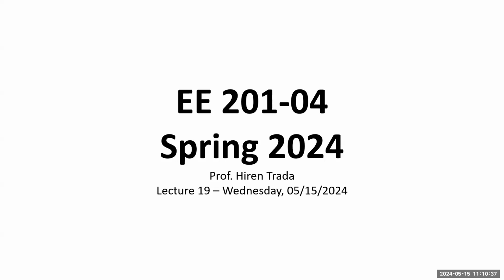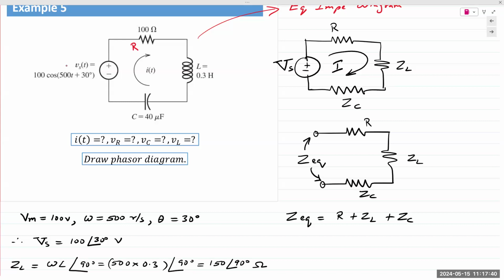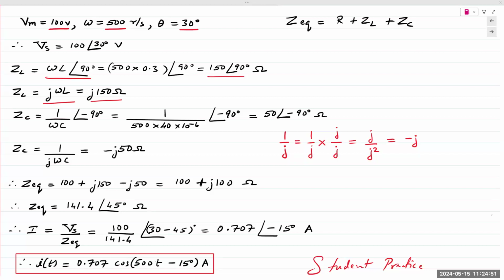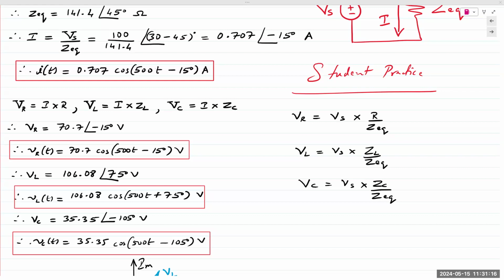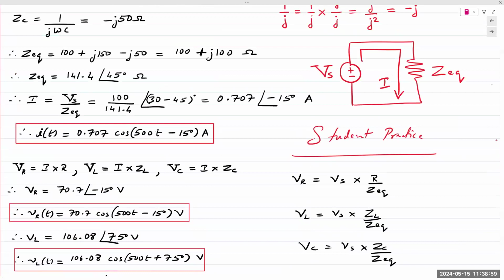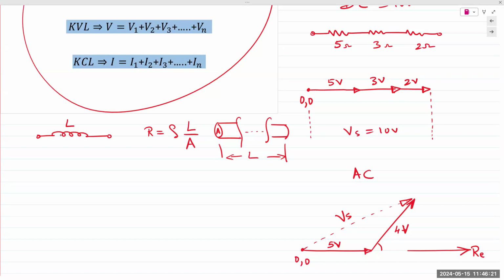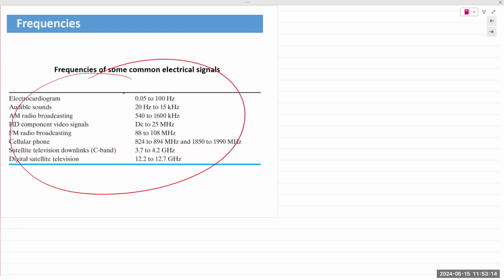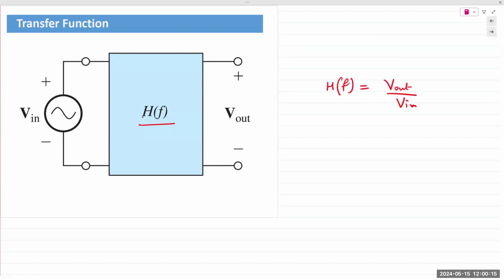EE 201-04 - Lec 19 - 2024_05_15 - Ch. 5 Prob